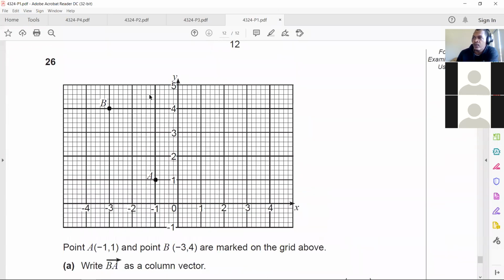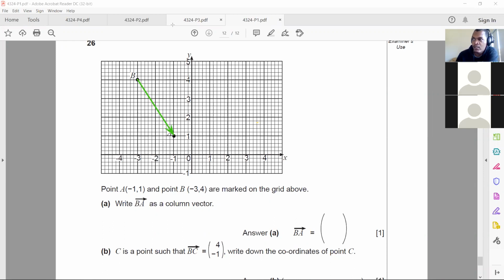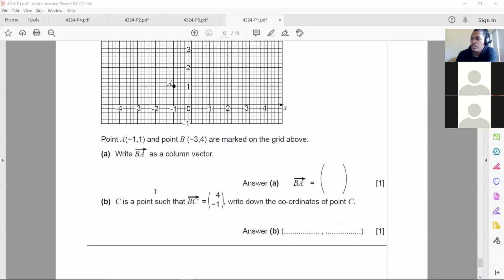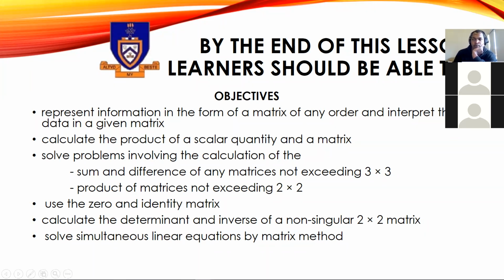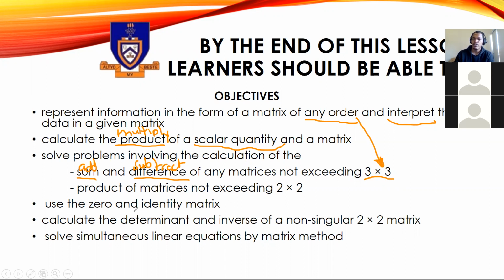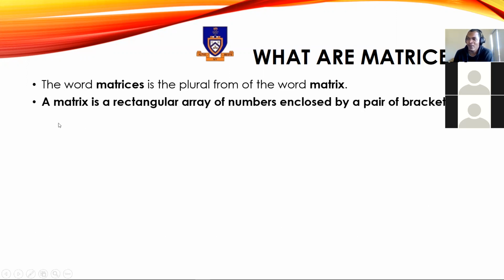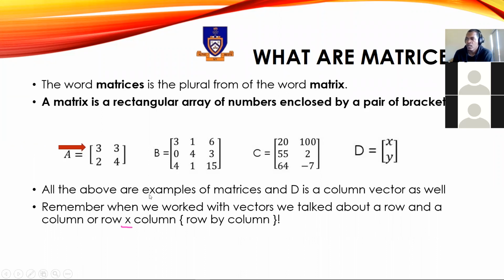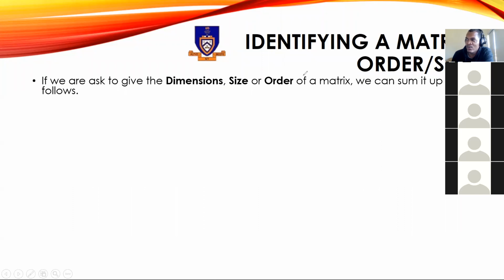Matrix part 1 and Vector Correctioin